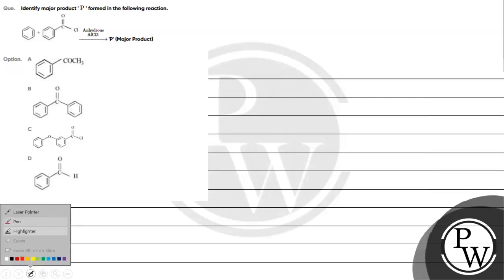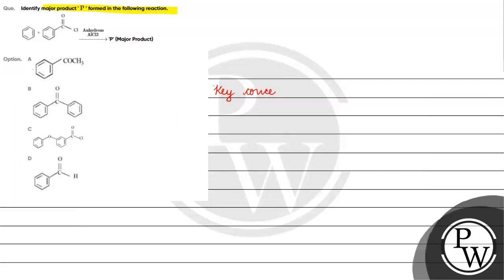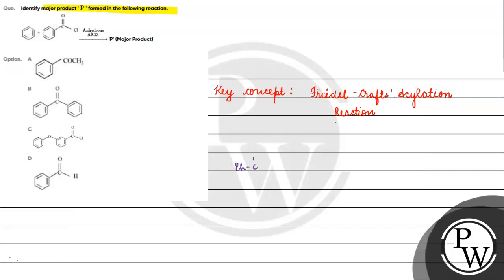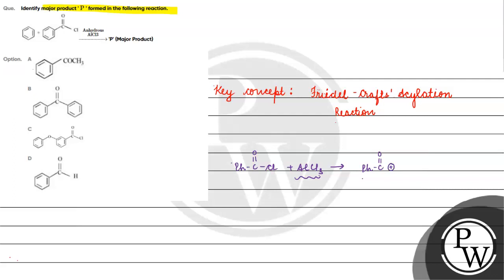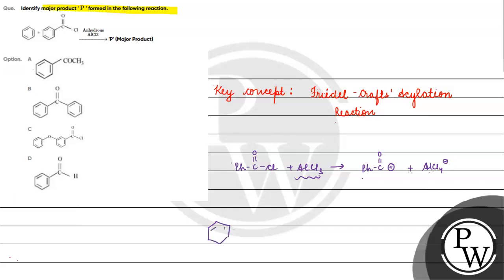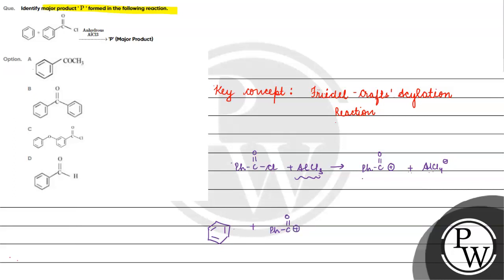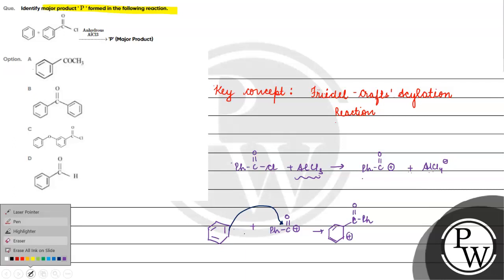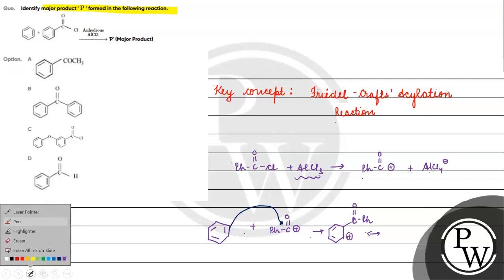Que Identify major product ' mathrm P ' formed in the following reaction Anhydrous ....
Que
Identify major product '     mathrm P     ' formed in the following reaction
Anhydrous

 mathrm AlCl  3

    rightarrow    'P'  Major Product

Option  A
B
C